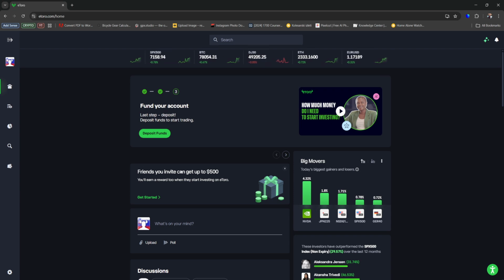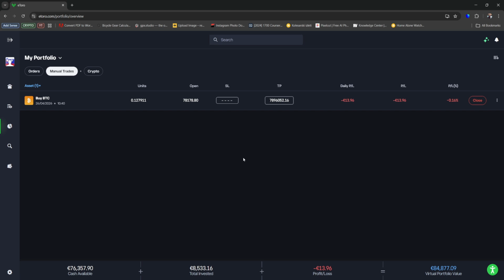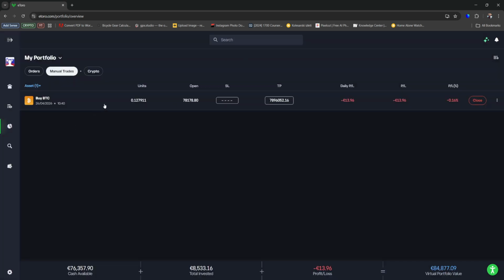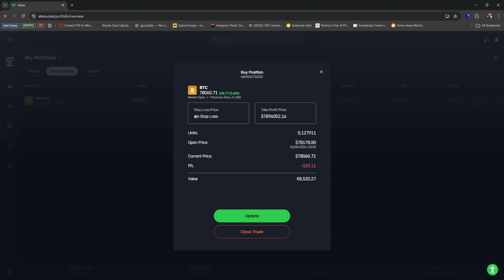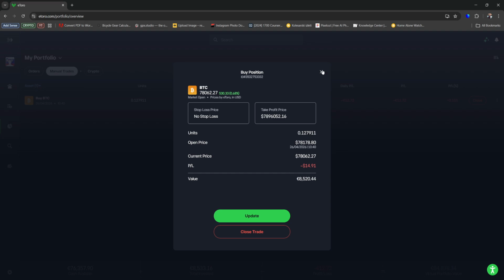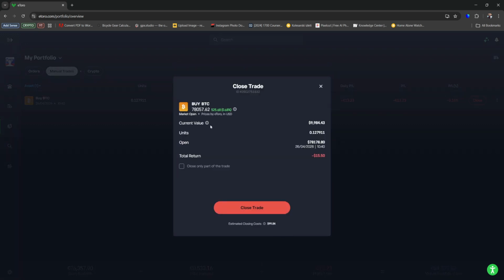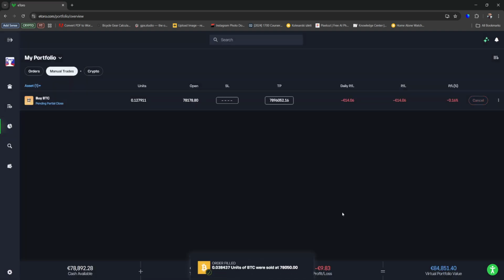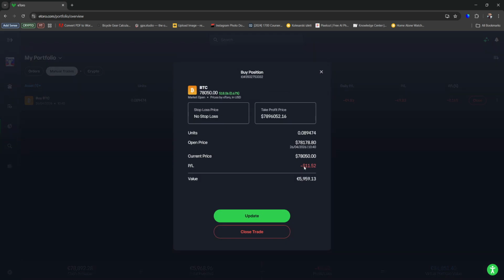How To SELL Bitcoin eToro (QUICK & EASY) 2026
In this video, I'll show you how to sell bitcoin etoro. This is a full guide on how to effectively navigate the etoro platform for selling bitcoin in 2026. In case you've been trying to find out how to sell your bitcoin on etoro, this is the video you need to see!